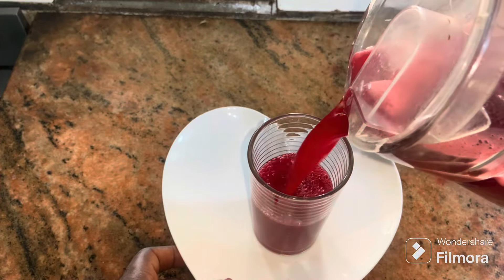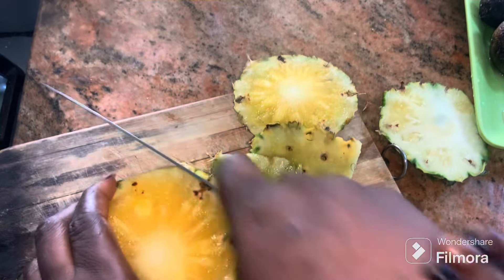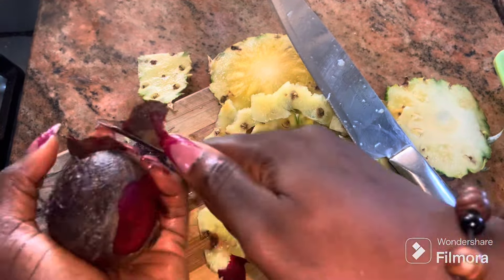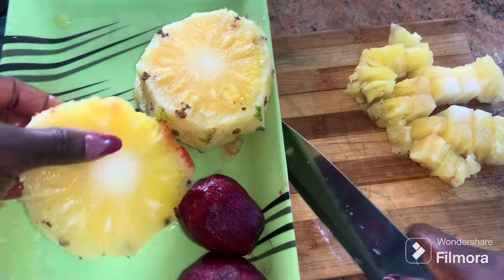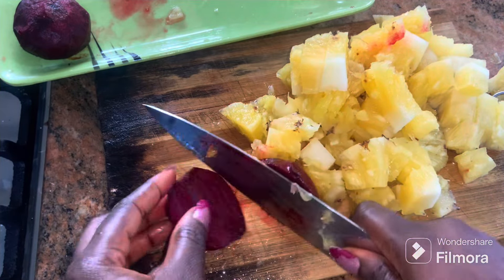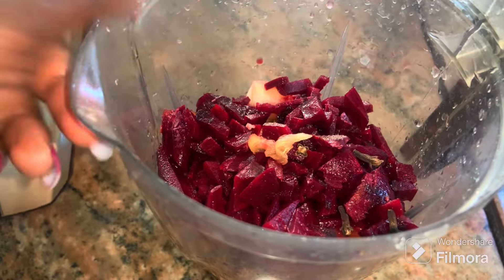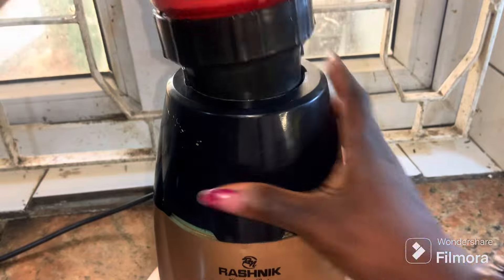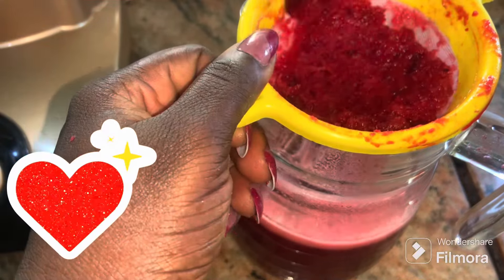Beetroot and pineapple drink| healthy drink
Pineapple
Beetroot
Ginger
Cloves
Water